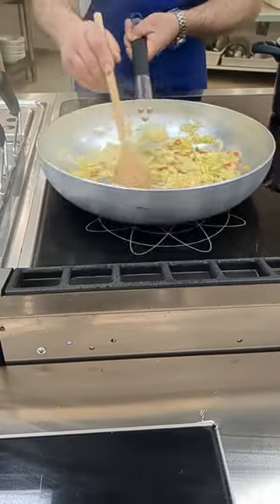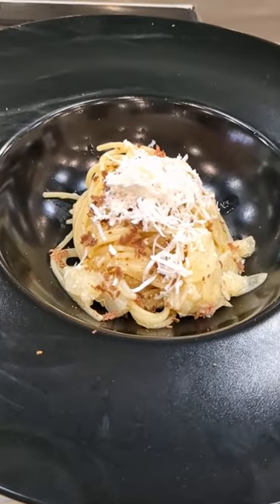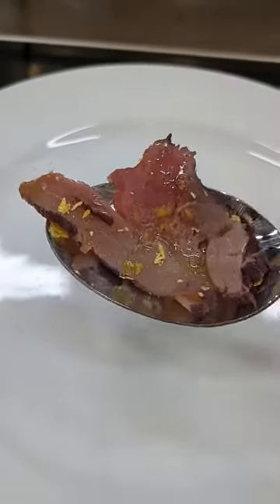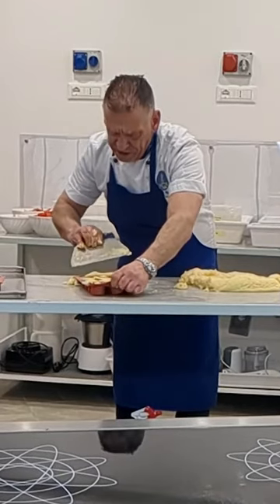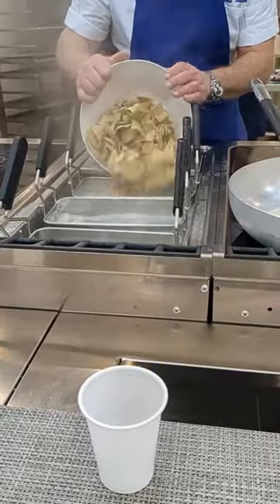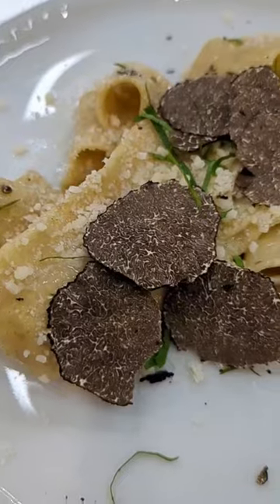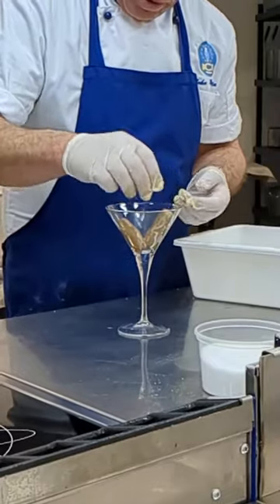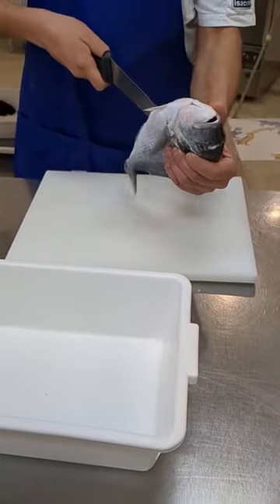Culinary In Italy School: Pasta, Fish, & Tiramisu (Day 7)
Today in culinary school we learned how to make Italy regional dishes including some pappardelle, orata fish, and tiramisu. We also learned how to make an antipasto. The journey of learning how to cook in culinary school has been so eye opening! We learn not only how to make the dishes with correct technique, but also how to add our own flair.